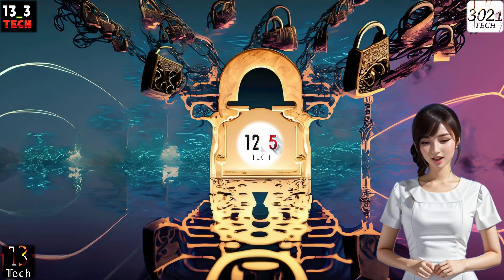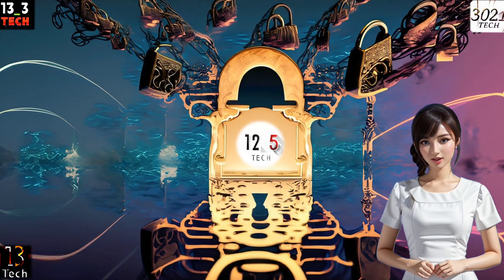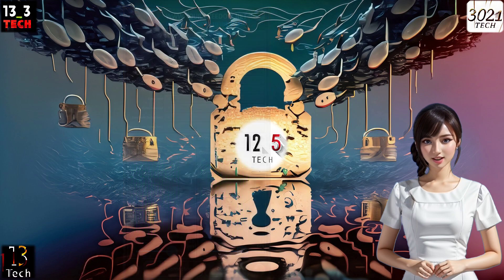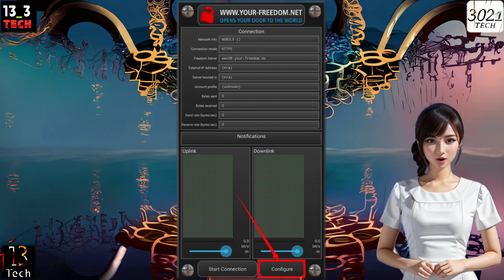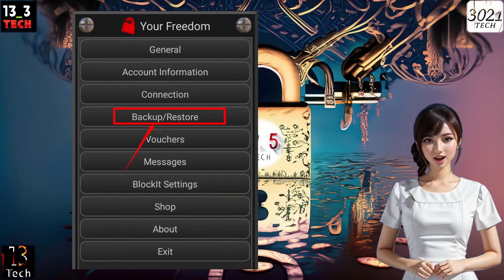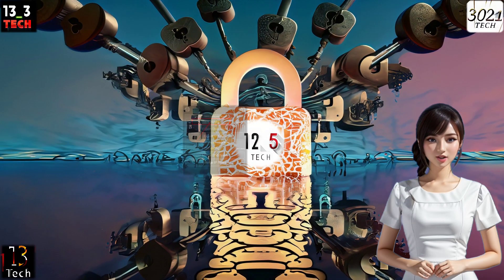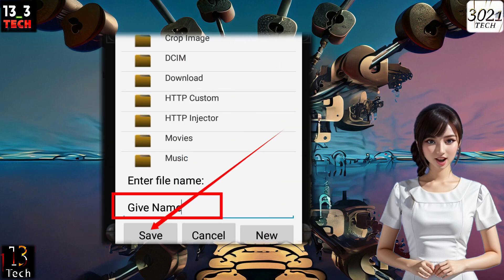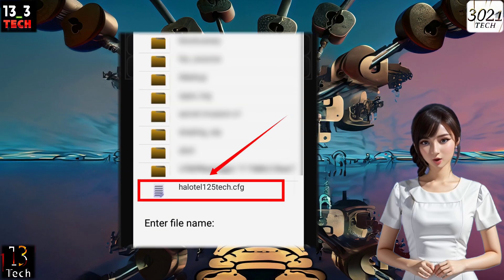How to Save and Import Configurations: YOUR FREEDOM VPN Tutorial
Today, we're diving into an essential skill: saving and importing configurations on YOUR FREEDOM VPN. Whether you're a seasoned VPN user or just starting your journey, knowing how to manage your configurations is key.